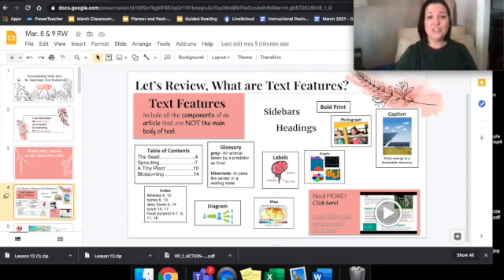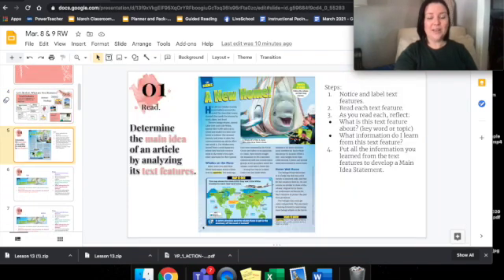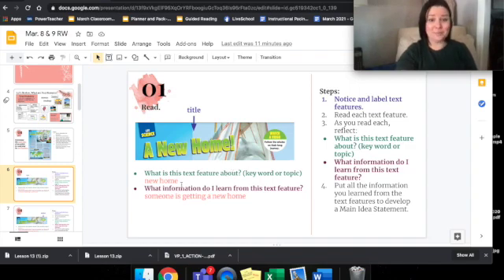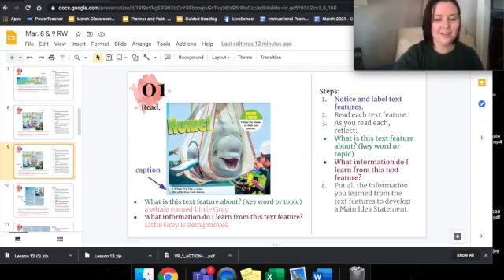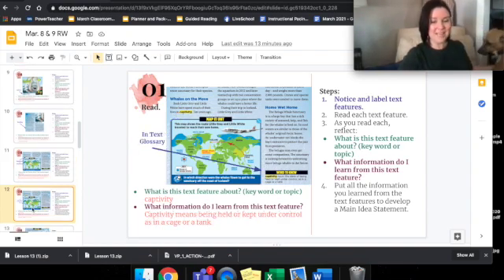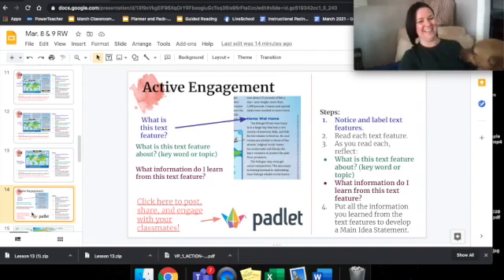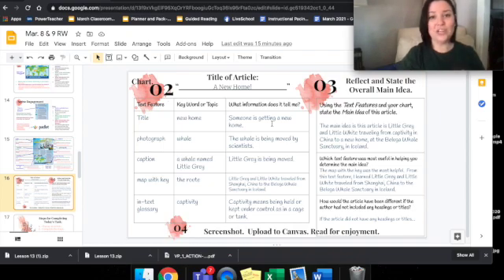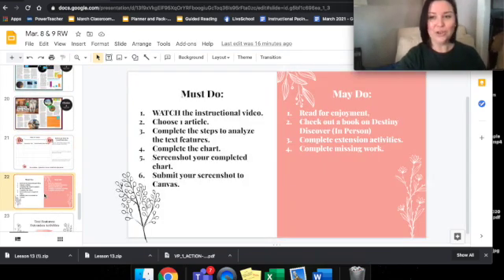Determining Main Idea with Text Features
March 8 & 9 Team Phoenix and Warriors